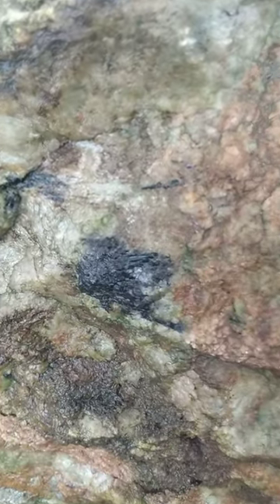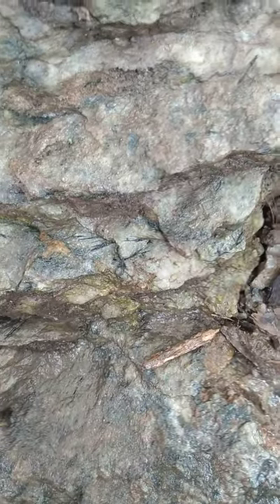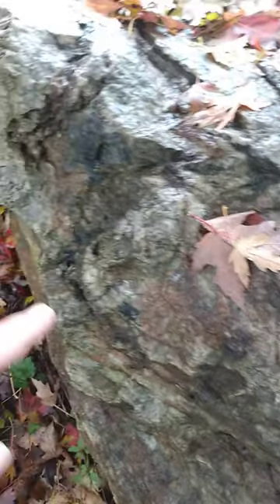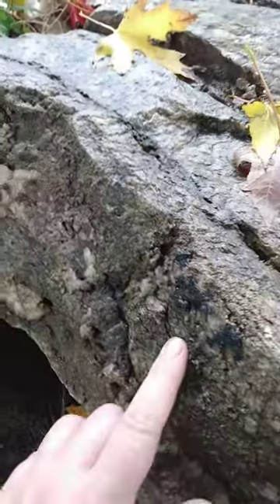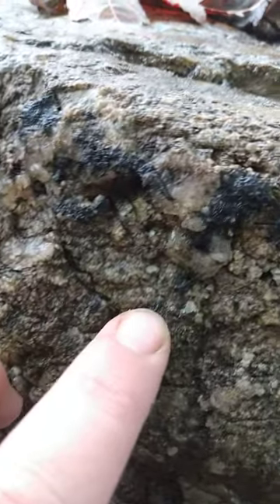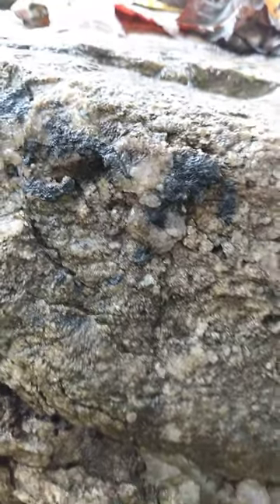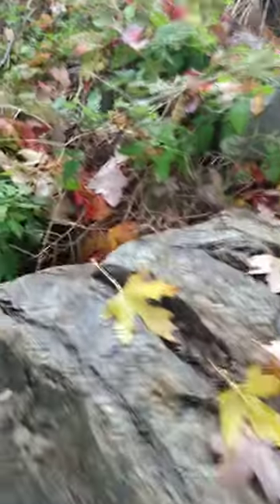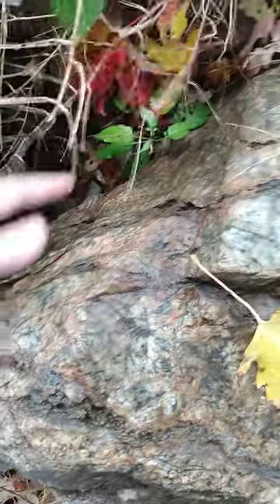I call this stone "the tommyknocker stone"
for some reason I picture this stone to have been a giant. The metal veins are blood and the Quartz is skin or some other membrane. the black strands are hairs. I say that on a whim and I am not being serious. I saw a weird video of looking at your scalp through a microscope and the hairs coming out of the skin reminded me of the black strands in the quartz on this stone. it sparked my imagination.
**The reason I call it the tommyknocker stone is because I recently reread Stephen King. It's not serious. I have a big imagination and weird things inspire me.